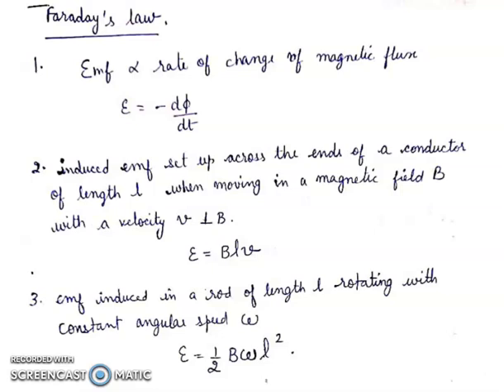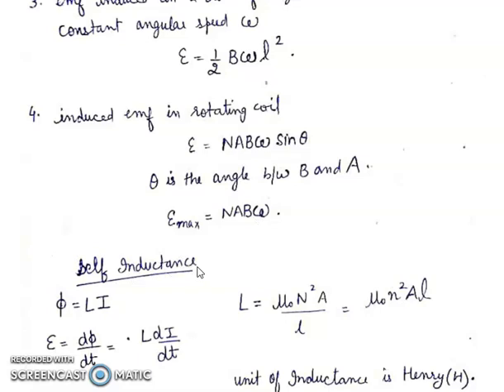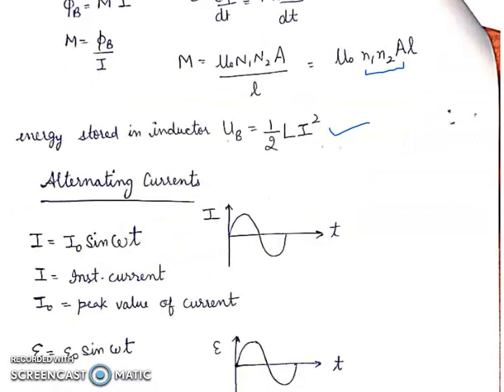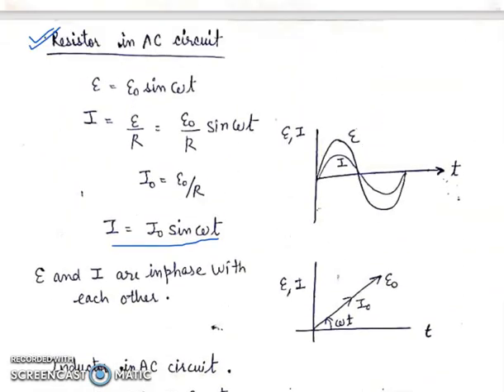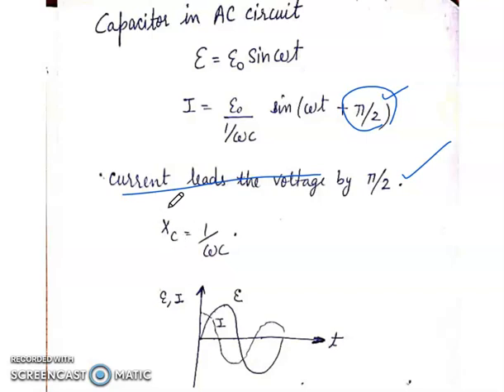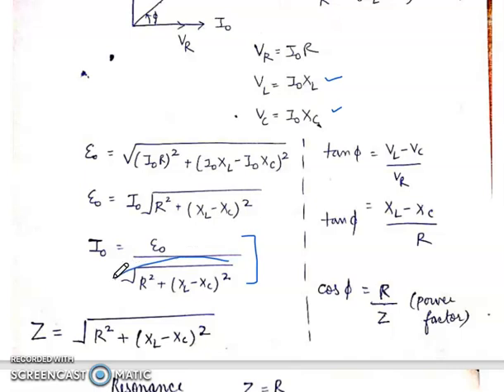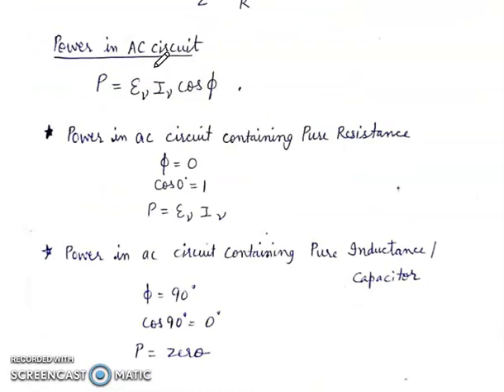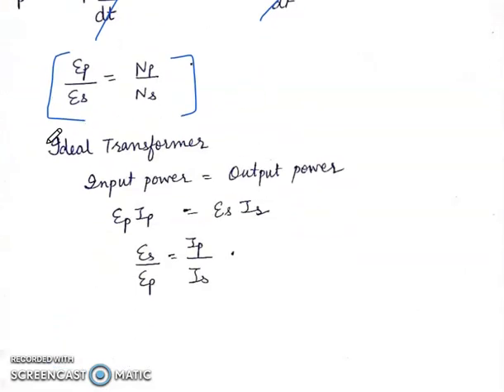Important Formulas of Electromagnetic Induction & AC||All formulas for NEET|| All numericals solved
This video has important formulas of Electromagnetic Induction.